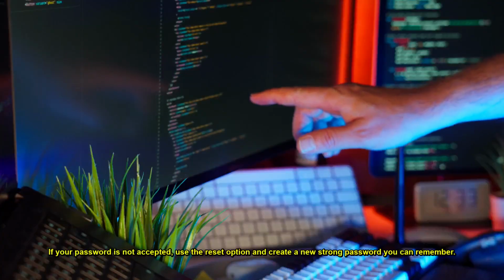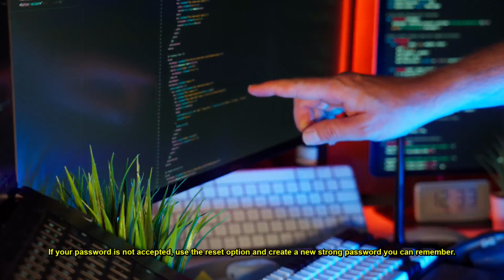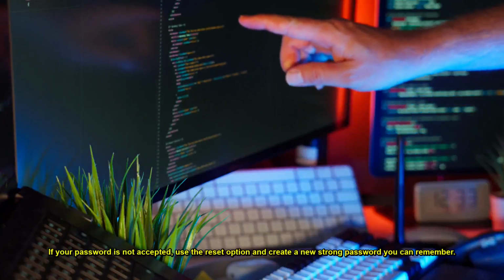How to Automate Cloud Functions with IBM Cloud - Easy Tutorial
Unlock the power of cloud automation with our easy tutorial on **How to Automate Cloud Functions with IBM Cloud**! In this step-by-step video, we’ll guide you through the process of setting up and automating your cloud functions effortlessly. Whether you're a beginner or an experienced developer, learn how to streamline your workflows, save time, and increase efficiency using IBM Cloud's powerful tools. Don't miss out on transforming your cloud operations!